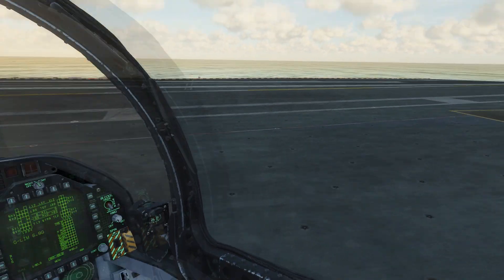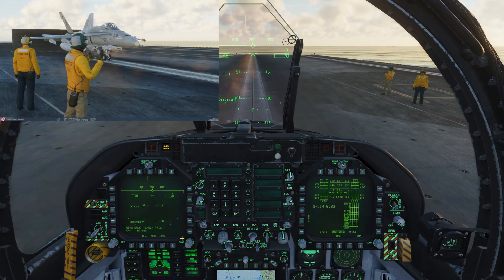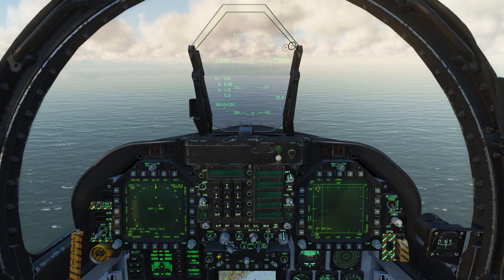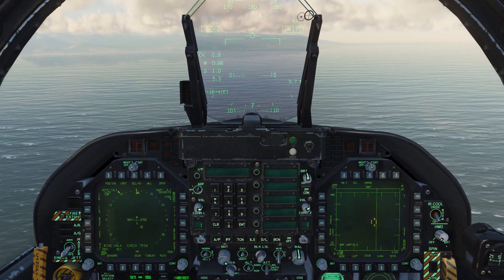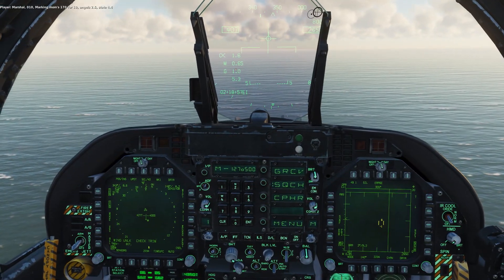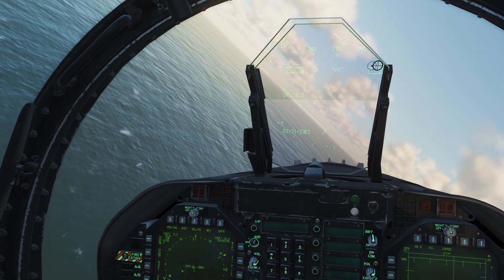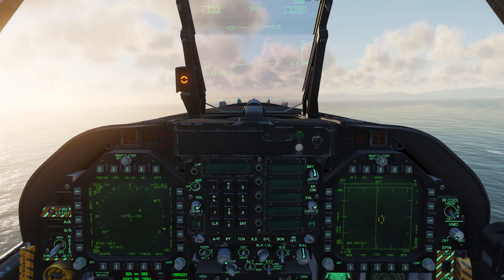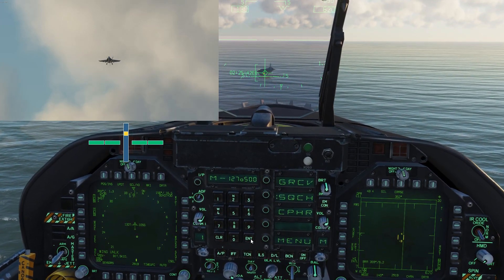DCS Supercarrier is a Unique Simulation Experience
Join me in this short flight. I will show you around this fantastic DLC for DCS World.